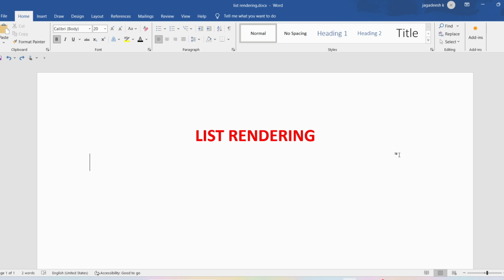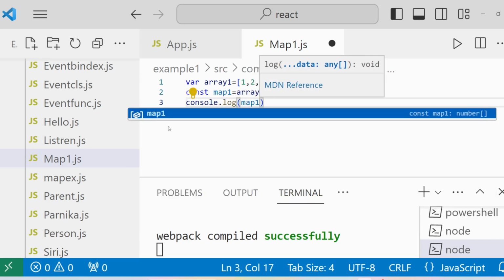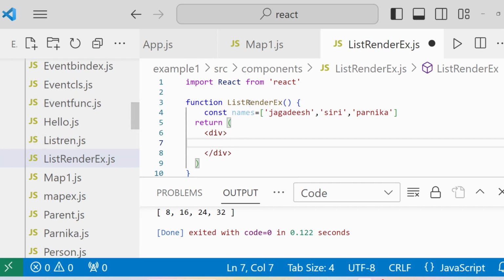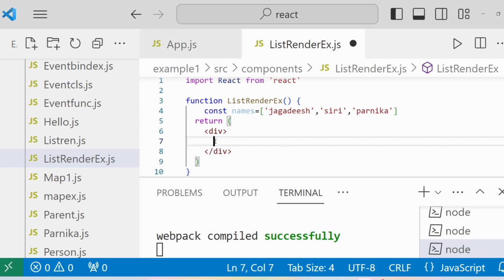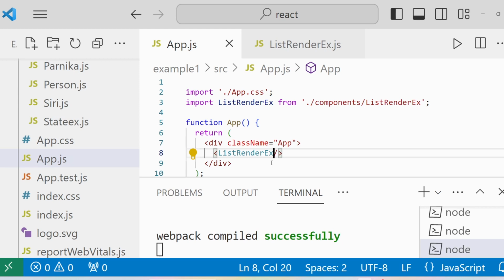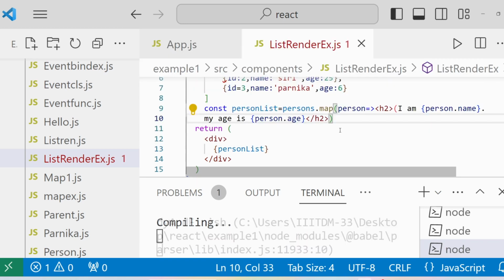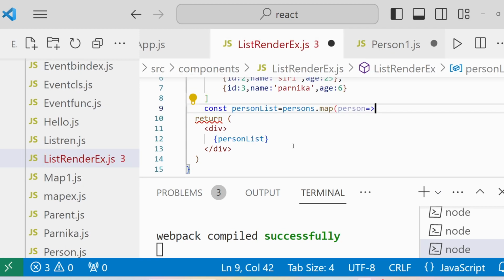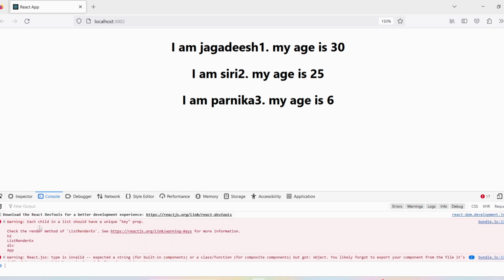List Rendering in React JS | Full Course on React JS |Parnika Tutorials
Learn how to render lists in React JS with this comprehensive tutorial! From basic concepts to advanced techniques, this course will help you master list rendering in React. Join Parnika Tutorials for a step-by-step guide to improving your React skills!